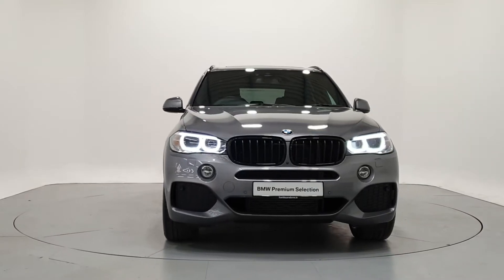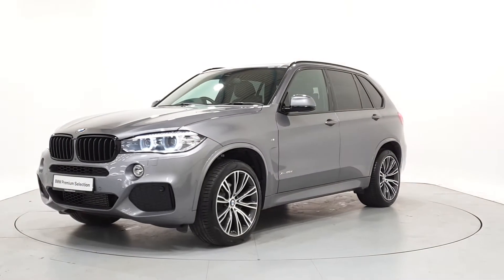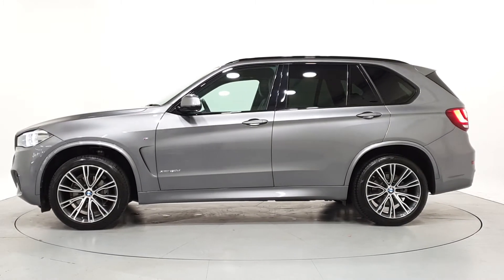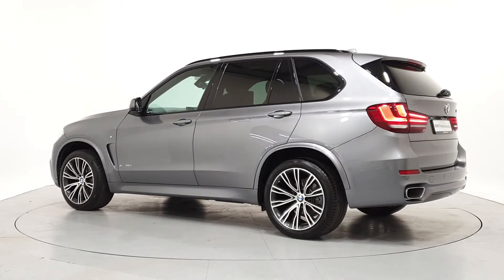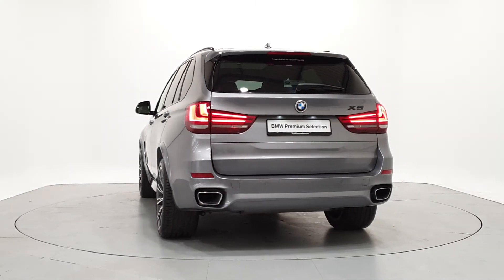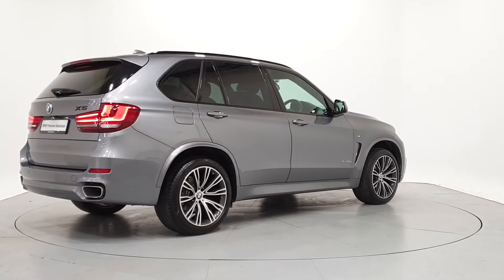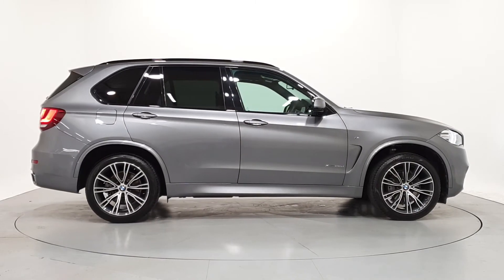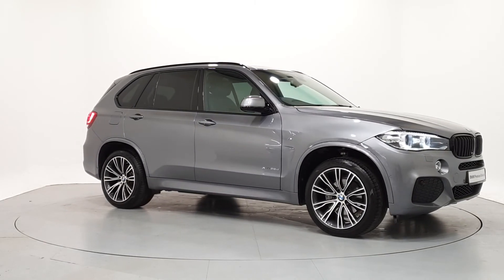182D15004 - 2018 BMW X5 xDrive25d SE.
Here is a video of our 182D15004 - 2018 BMW X5 xDrive25d SE.Please contact frankkeanebmw to arrange a test drive today. Frank Keane BMW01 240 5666